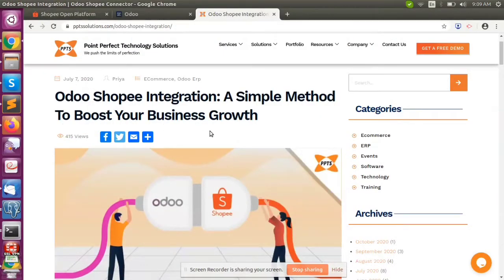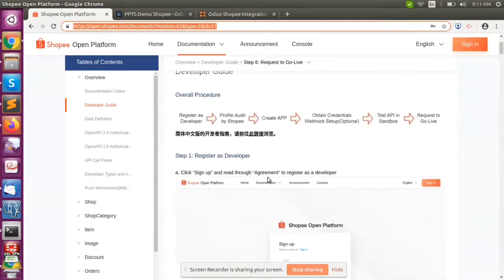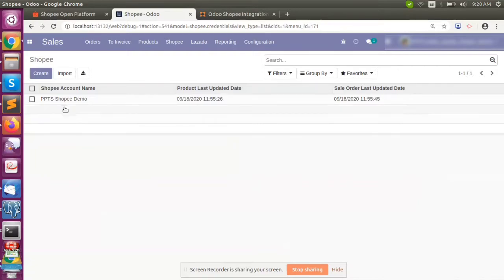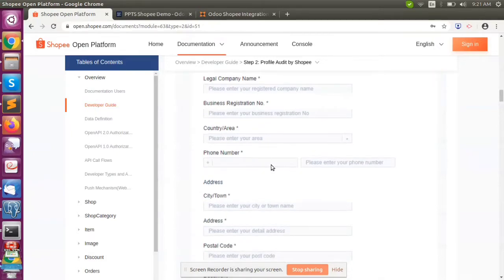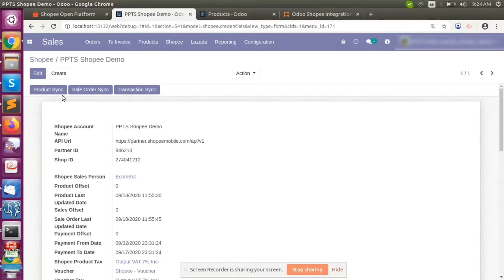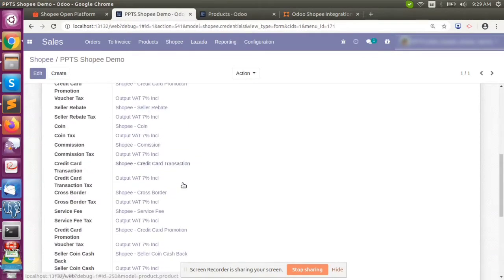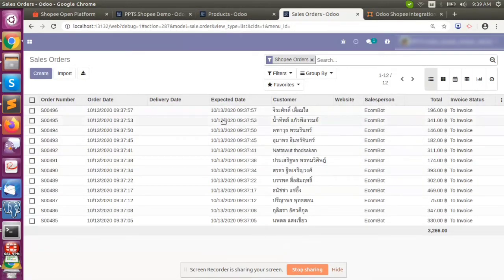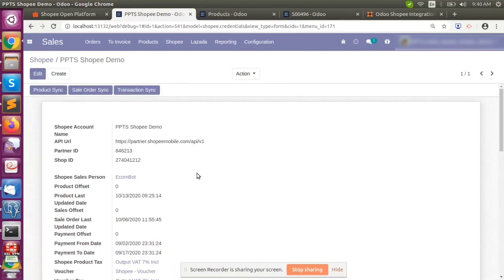Odoo Shopee Integration | Odoo Integration Services by PPTS | 2025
Odoo Shopee Integration is a simple method to boost your business growth. Ready to upgrade your business on experiencing odoo integration services.